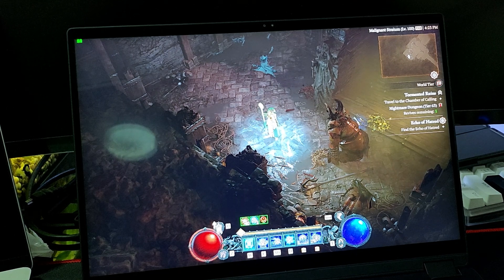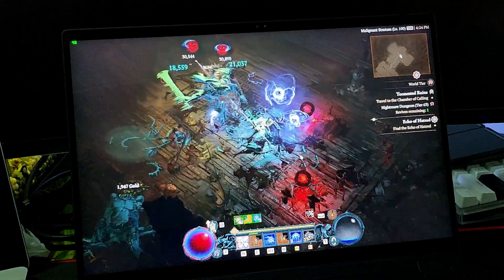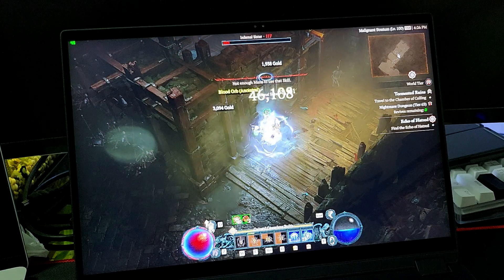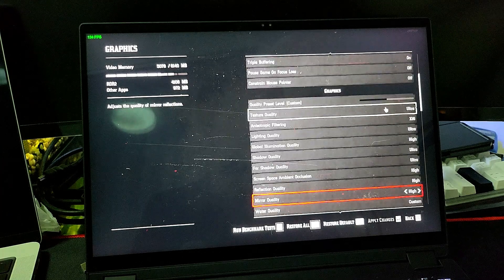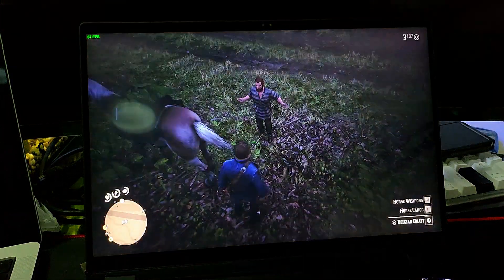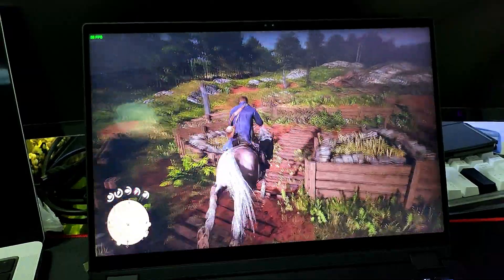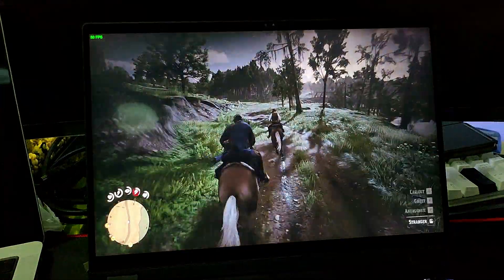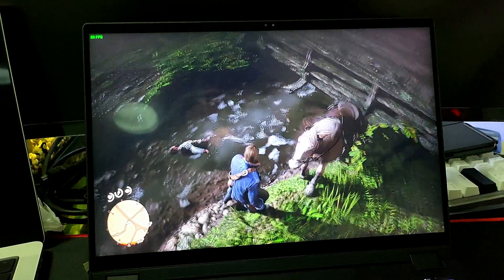THIS is why the Asus ROG Flow X13 DESTROYS the Steam Deck OLED!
gaming performance on the asus rog flow x13
testing red dead redemption 2 on high/ultra graphics
and diablo 4 on utra settings.

steam deck oled review and asus rog flow x13 review